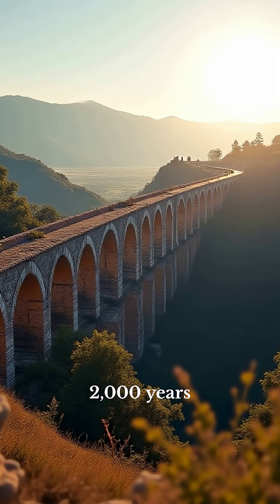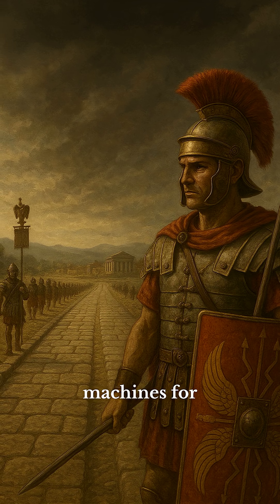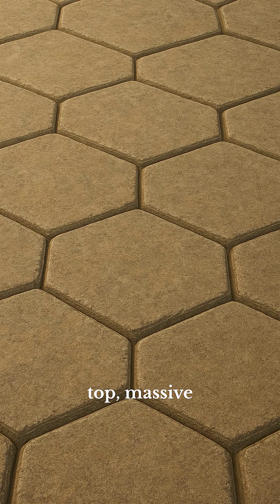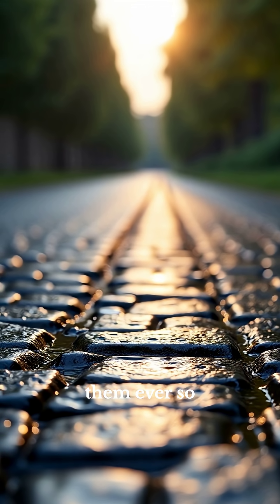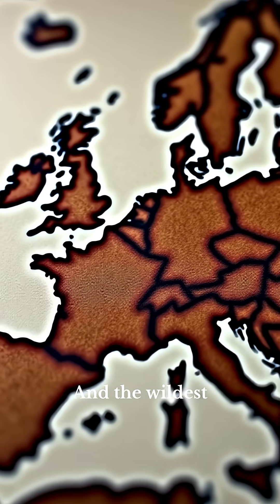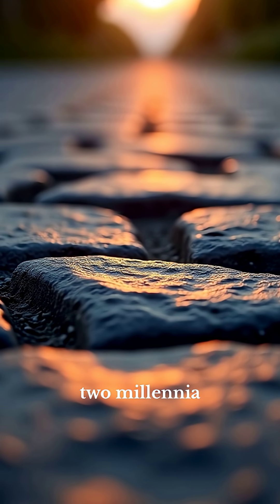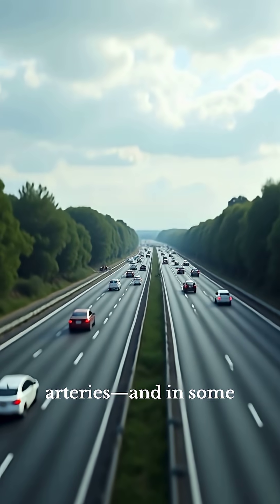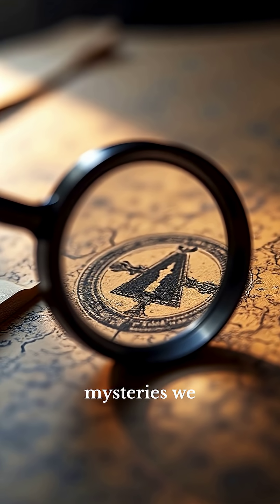How the Roman Roads Were Built to Last Thousands of Years.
Discover how the ancient Romans built roads to last thousands of years—using secret engineering methods that still shape how we travel today.
Dive into surprising facts about history’s most mysterious infrastructure in less than 2 minutes!